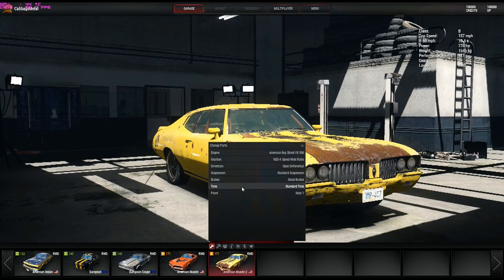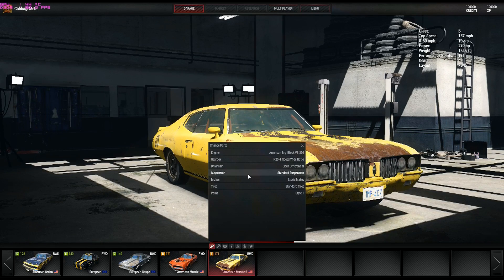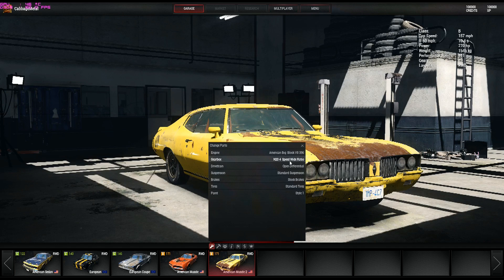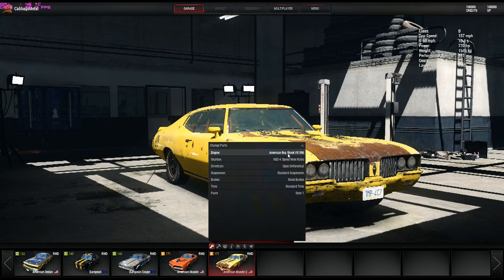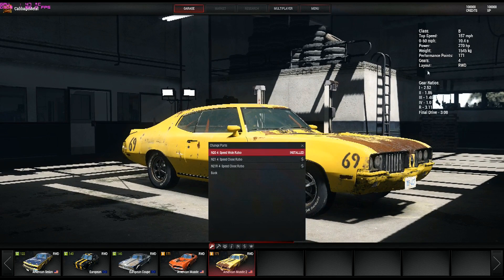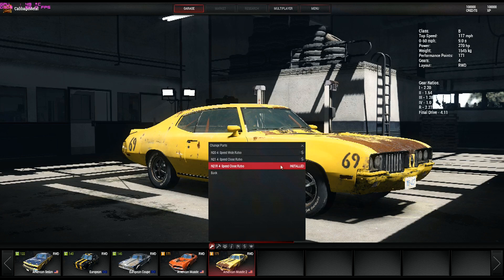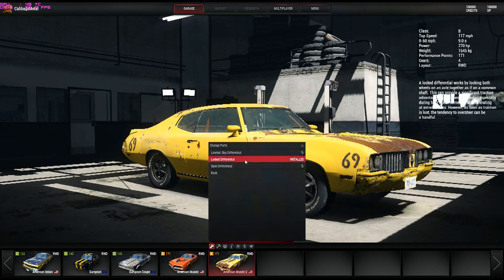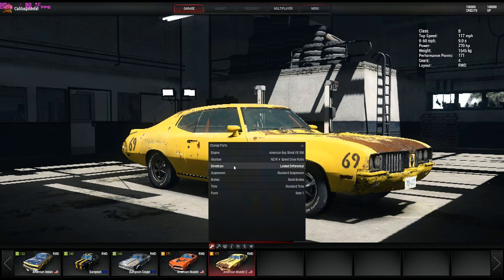Wreckfest / Next Car Game BEST CAR SETUP tutorial = podium every time!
Here is the optimum setup for the cars in Bugbear's upcoming game (currently in Early Access) Wreckfest (previously called "Next Car Game".  This setup is my personal opinion, but if you're going strictly by the numbers as well, this seems like a pretty viable option for "best" if you ask me.  Just keep in mind, this could easily need tweaked depending on your driving style.

Thumbs up this video if it helped you out!